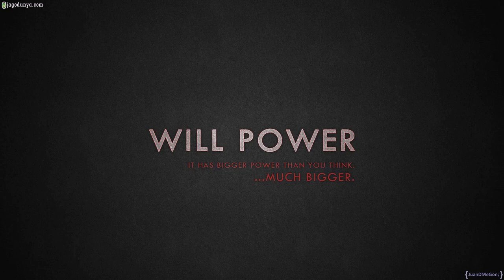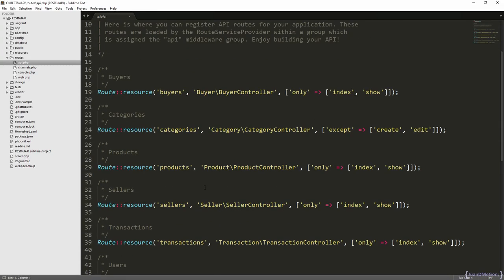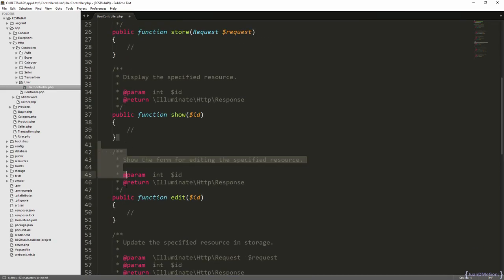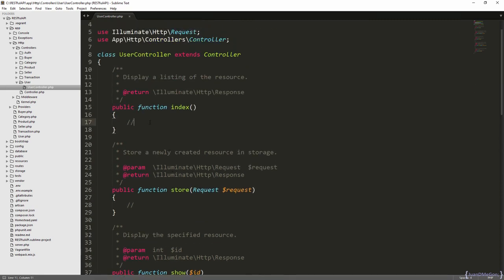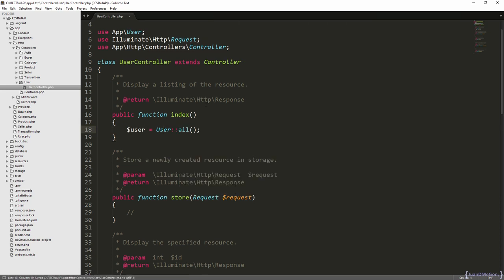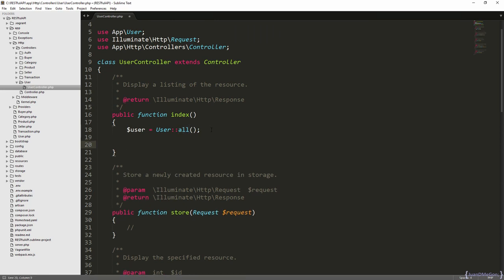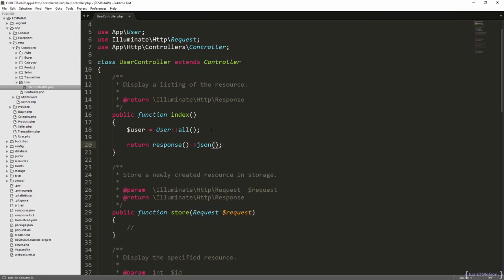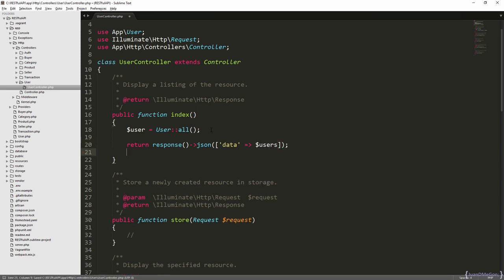050 implementing the index method for usercontroller